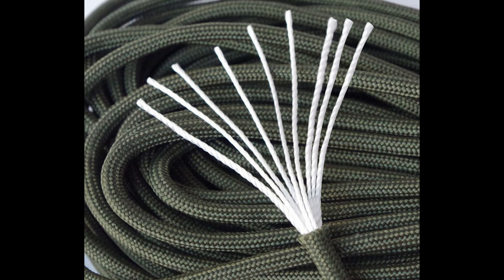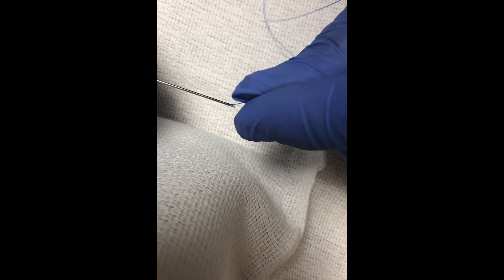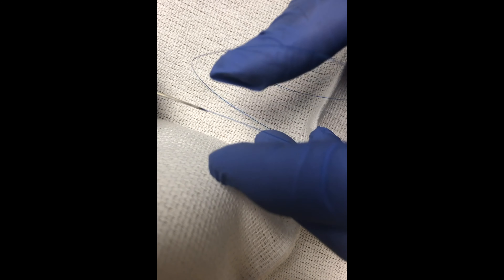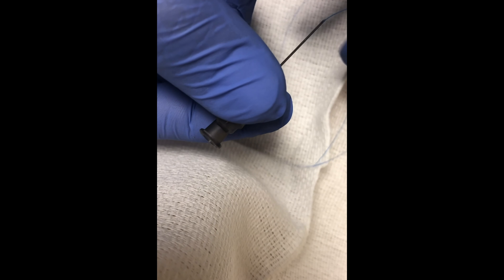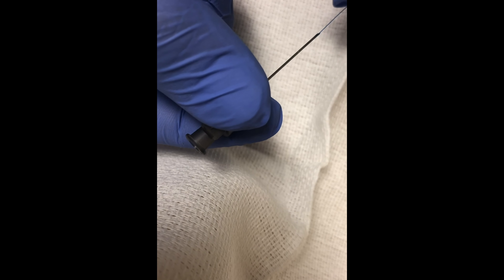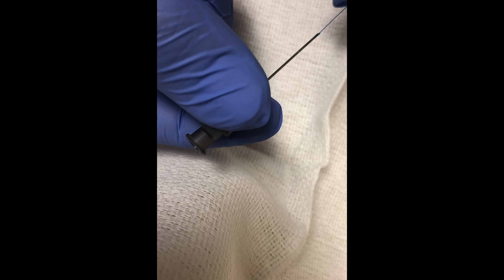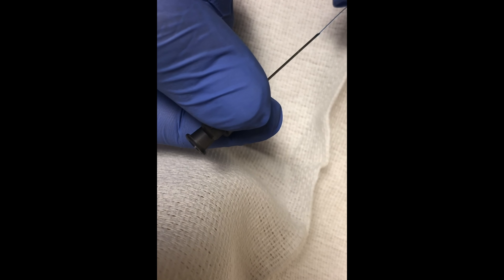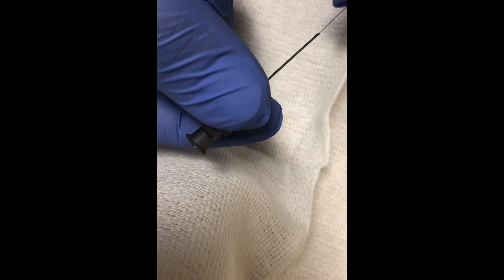WEM Live! December 2019 Videocast - Improvised Suturing Technique with a Needle and Thread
From the Wilderness & Environmental Medicine Live! Podcast